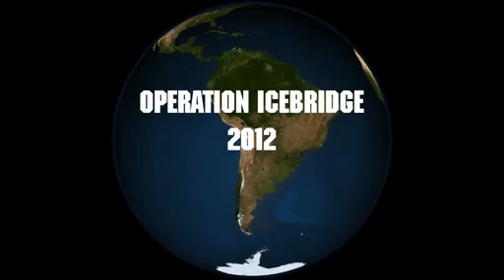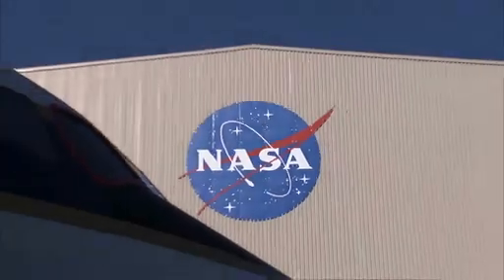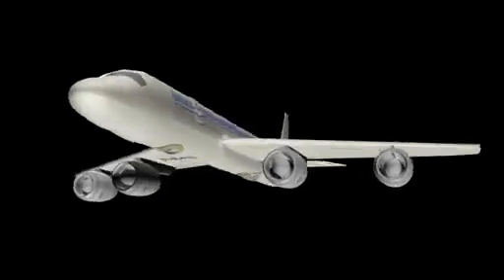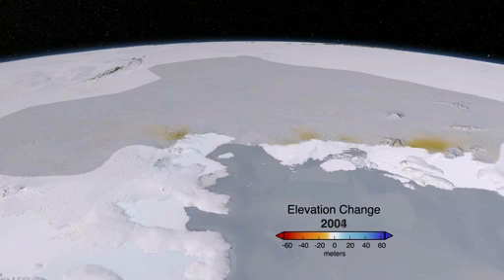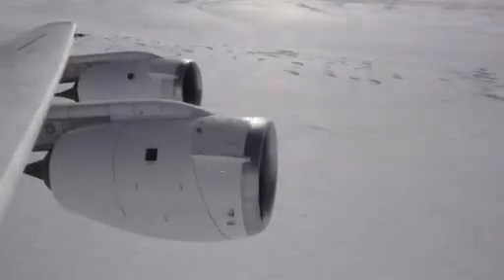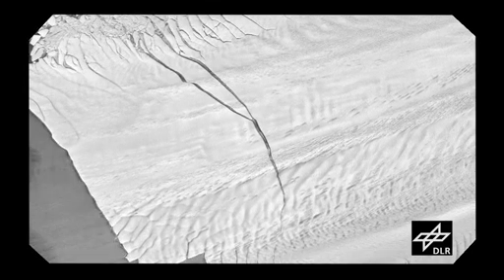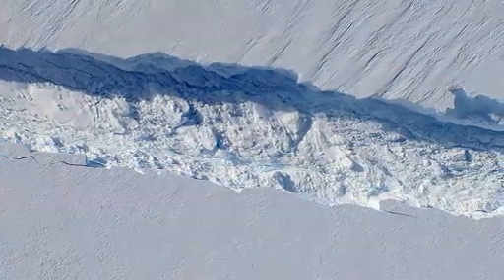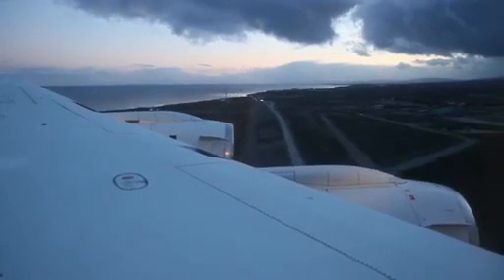La caza desde el aire del Glaciar Pine Island (Antártida)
La Operación IceBridge de la NASA ha lanzado su campaña antártica de 2012, volando con misiones de alta prioridad de medición hielo polar a partir de una base de operaciones en la punta de la Patagonia, en el estrecho de Magallanes. Incluso han hecho una nueva visita al Glaciar Pine Island, el lugar del descubrimiento el año pasado de una enorme grieta en el hielo.